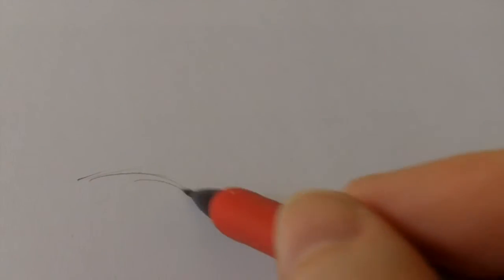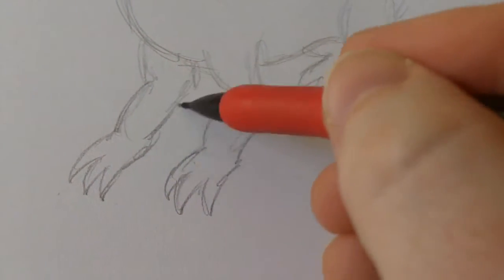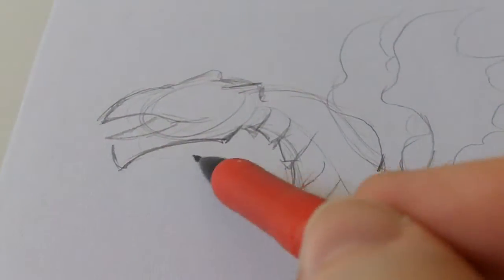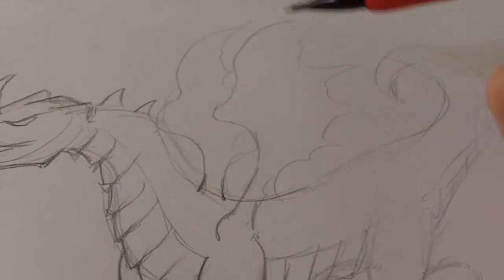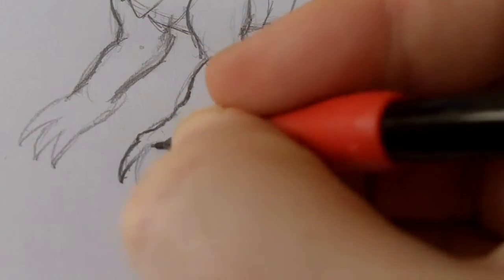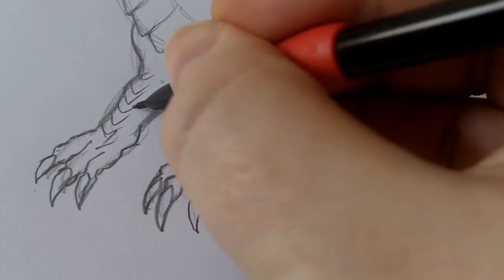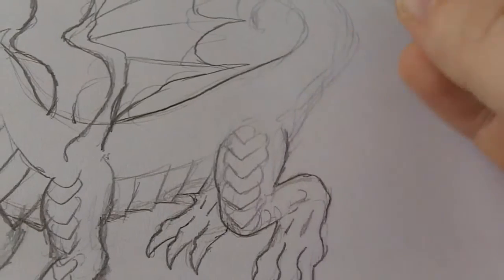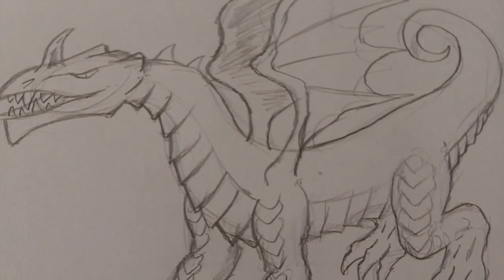How To Draw A Dragon Idea Part 1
Drawing a Dragon idea in pencil, the sketching stage for building up your Dragon drawing is right here in the first part of this 3 part video series. Have fun drawing your own Dragon idea!